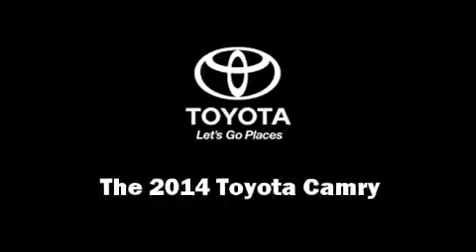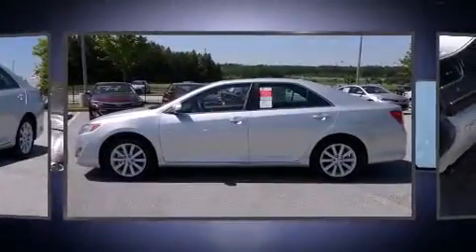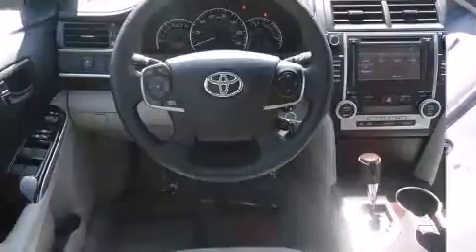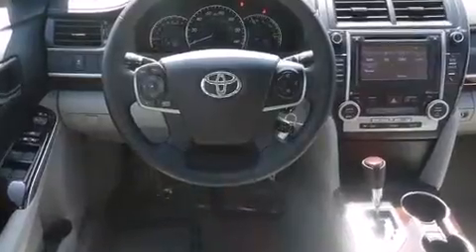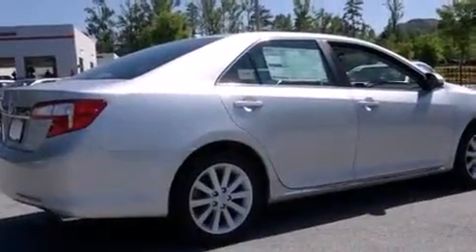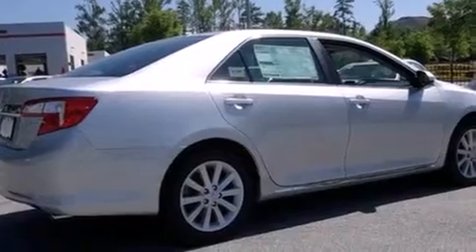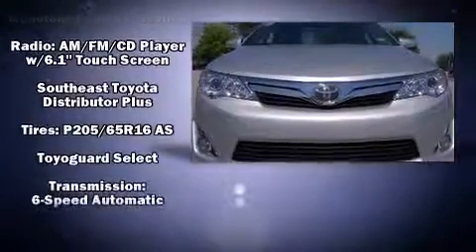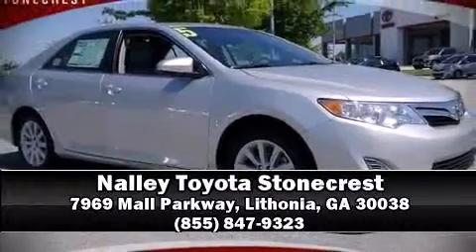2014 Toyota Camry XLE in Lithonia, GA 30038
The 2014 Toyota Camry. This 4 door, 5 passenger sedan provides a satisfying ride for all passengers. Under the hood you'll find a 4 cylinder engine with more than 170 horsepower, providing a smooth and predictable driving experience. Both high fuel economy and flexible performance are assured by the 6 speed automatic transmission. Toyota prioritized practicality, efficiency, and style by including: an outside temperature display, front bucket seats, telescoping steering wheel, power door mirrors, cruise control, an overhead console, and 1-touch window functionality. You and your passengers will enjoy the stereo system, which includes a CD player with MP3 capability, and 6 well positioned speakers. Toyota also prioritized safety and security by including: head curtain airbags, front and rear SIDE impact airbags, traction control, brake assist, ignition disabling, and 4 wheel disc brakes with ABS. For added security, dynamic Stability Control supplements the drivetrain. Our sales reps are knowledgeable and professional. They'll work with you to find the right vehicle at a price you can afford. Please don't hesitate to give us a call.